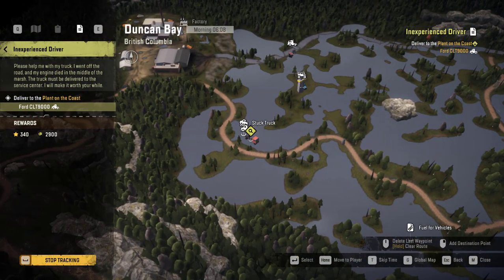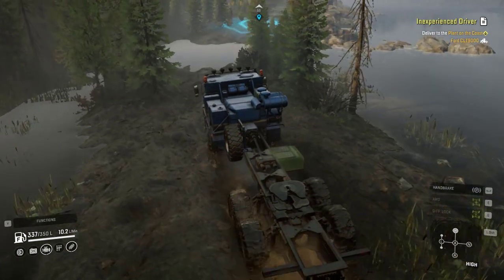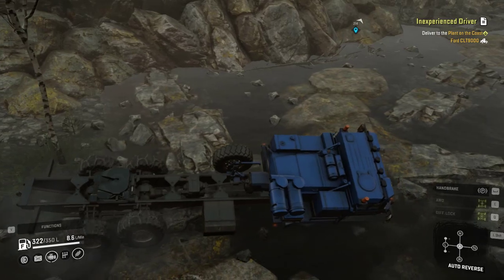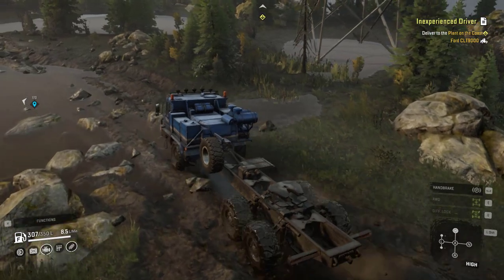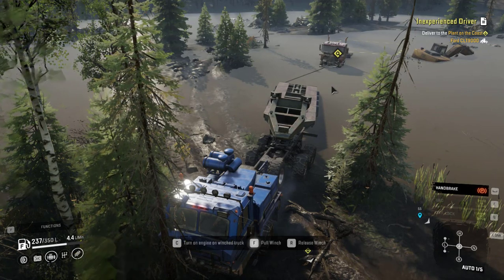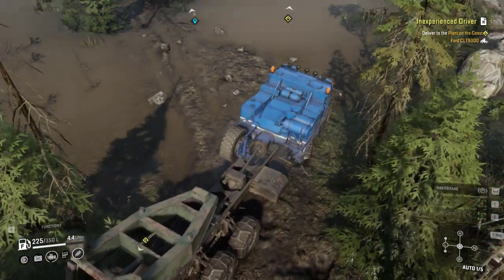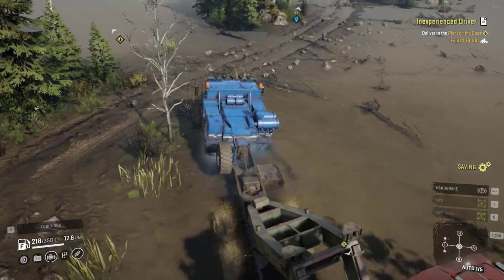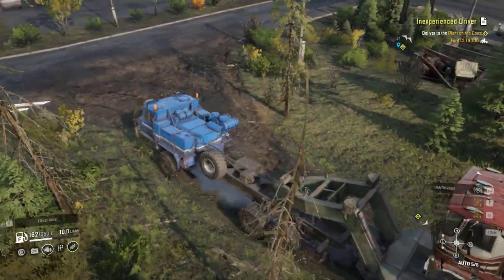Snowrunner | Inexperienced Driver | British Columbia, Northern America